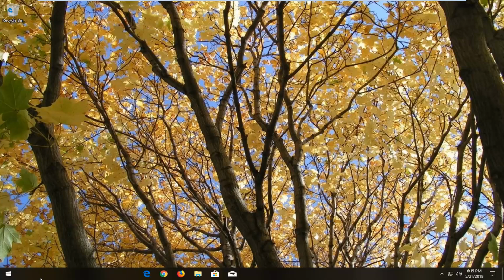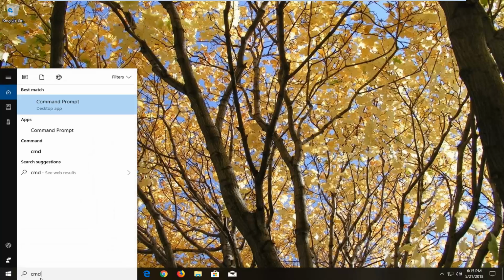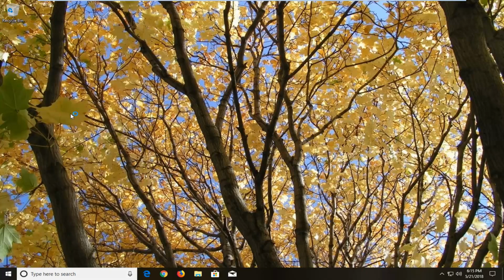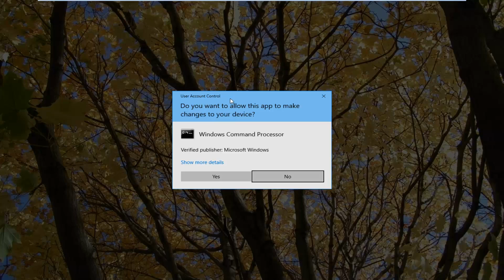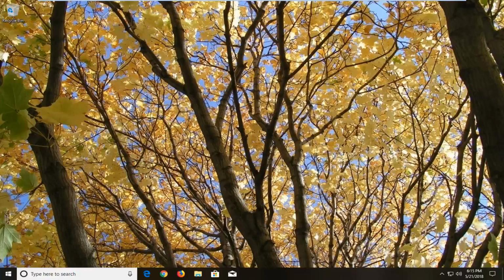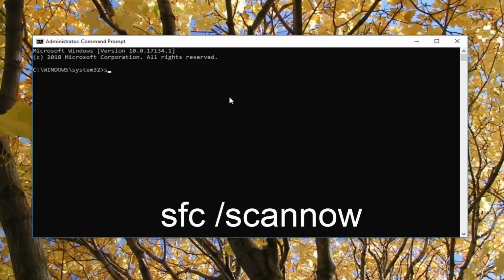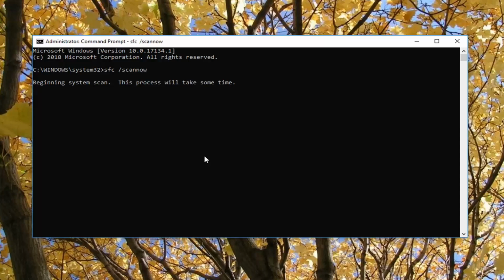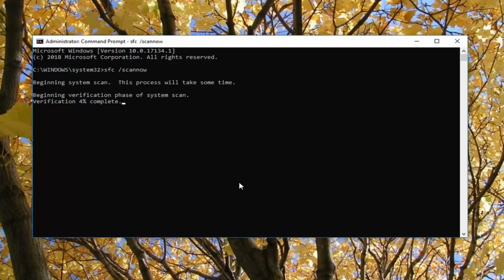How to Solve Dnsapi.dll Is Missing FIX [Tutorial]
The DNSAPI.dll file is used by the Windows “DNS Client” API. The main task of this important dll file is to help the route Internet traffic to the correct addresses, and this file is used every time when you browse the Internet. Although this file is in hidden state on most systems, once this dll file gets inaccessible or when computer will not be able to access the vital settings that it has inside then it generates a large number of issues. If you want to clean out the various issues that appear because of this DLL file then you need to repair or replace this dll file.